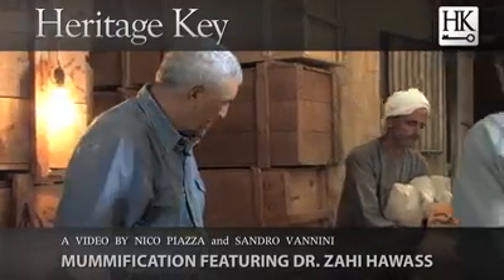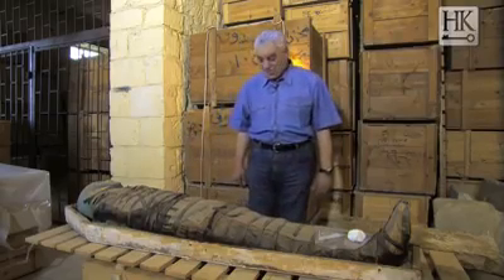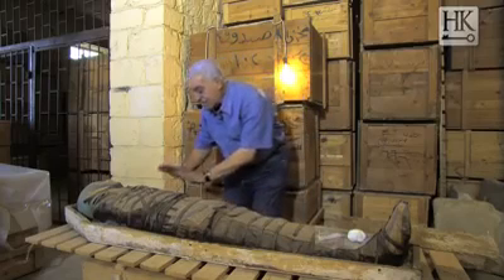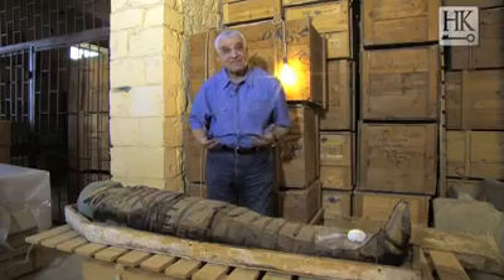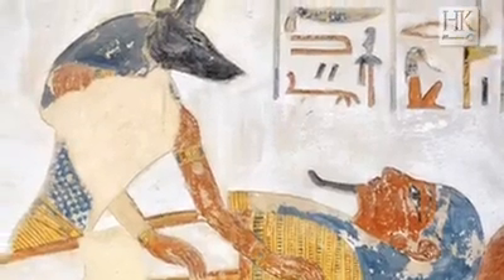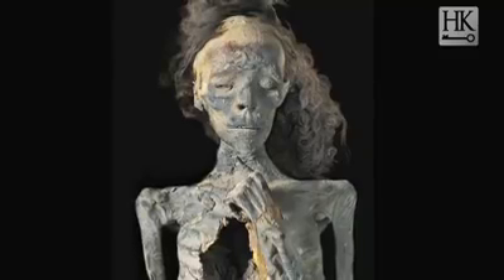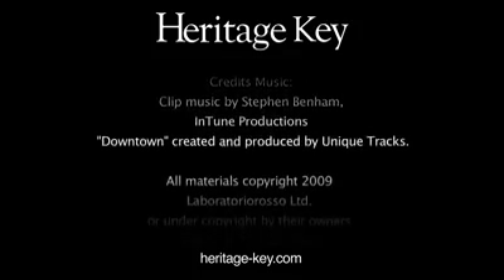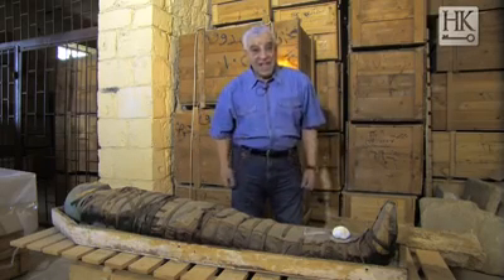Dr Zahi Hawass and the Mummy, wonderful